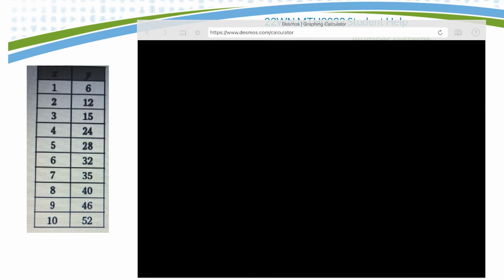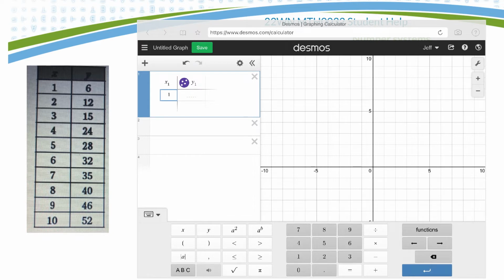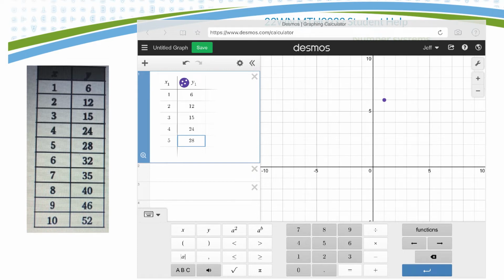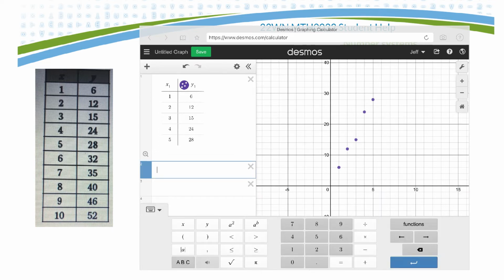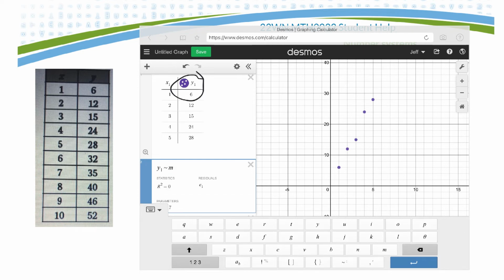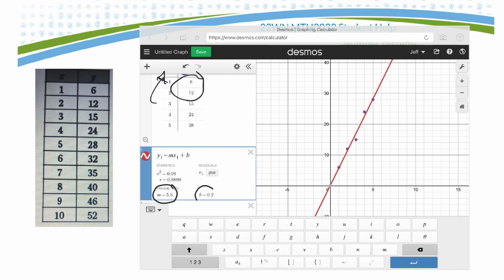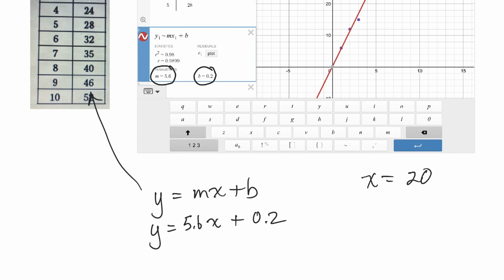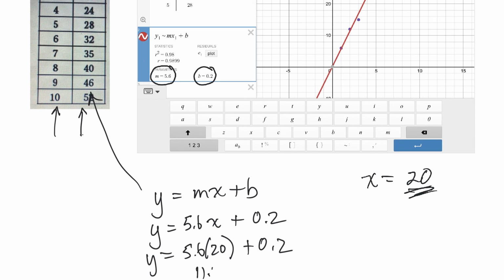22WN Student Help - linear regression with DESMOS .mp4